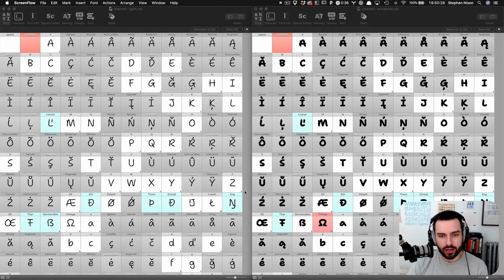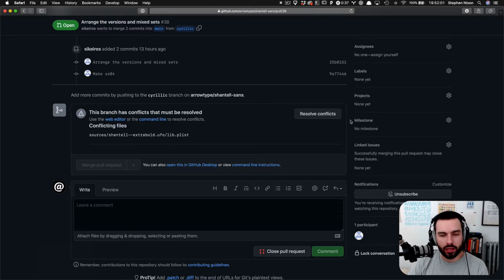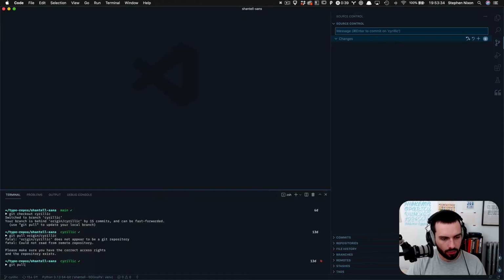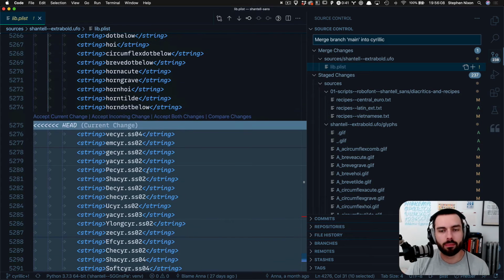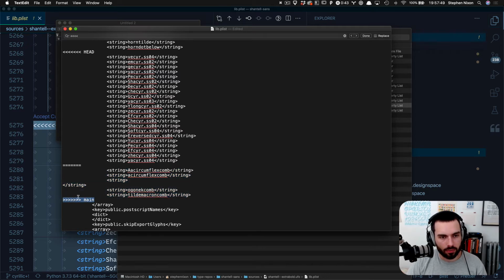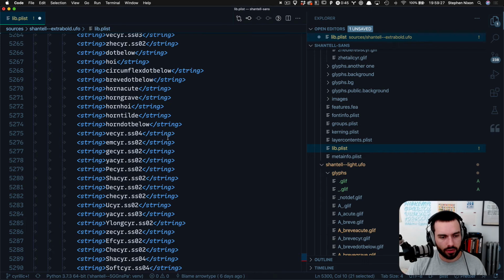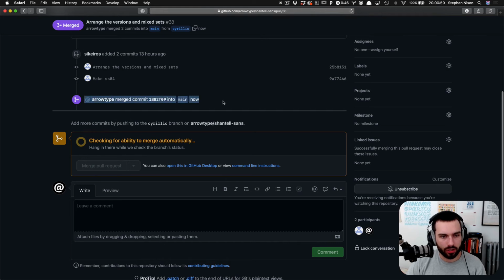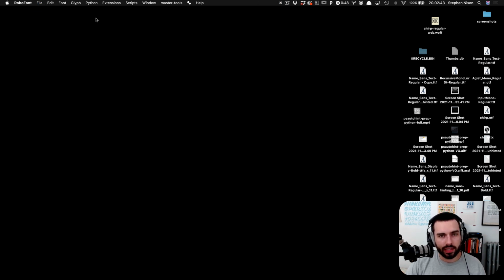Git & Type Design: How to resolve Git Merge conflicts in UFOs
Git Merge Conflicts happen if two collaborators edit the "same line" of code. Due to the structure of UFO fonts, this can happen a lot. But let’s zoom out a bit...

Git is an awesome tool for type design, allowing both versioned “back ups” and powerful team collaboration abilities. But, if you’re just getting started with using Git to collaborate on UFO font sources, you might run into _tHe DrEaDeD mErGe CoNfLiCt,_ which is can be seriously confusing when you first encounter it. Luckily, most merge conflicts in UFOs are actually super easy to resolve. Here’s one walkthrough of resolving a typical merge conflict, along with an explanation of other scenarios and how to deal with them.

00:00 Intro: Why use Git?
02:00 The fonts!
03:10 The GitHub Pull Request
04:16 Getting into the Merge
06:54 Viewing a Merge conflict in VS Code
08:26 A closer look at Git conflict syntax
09:40 The good news: most conflicts are simple!
10:53 Resolving the conflict and making the merge
12:20 Review & Conclusion